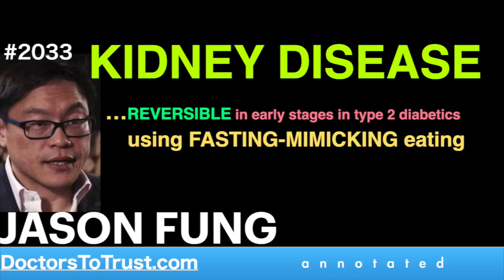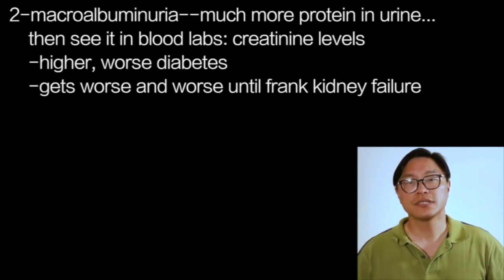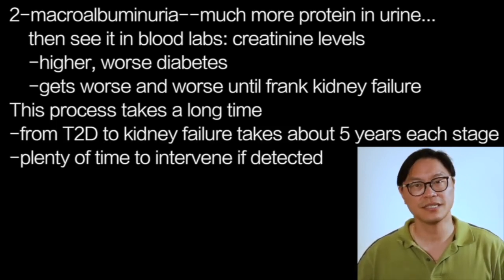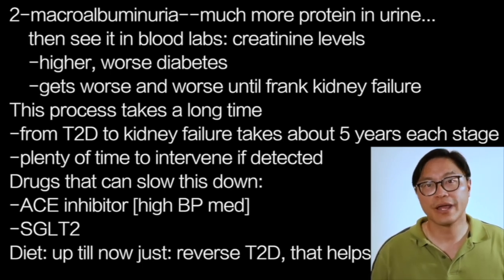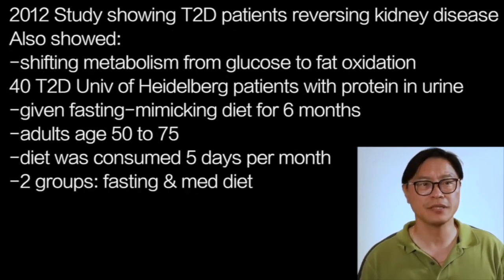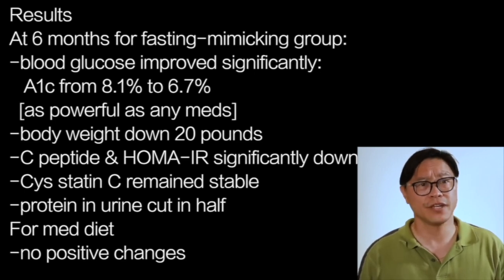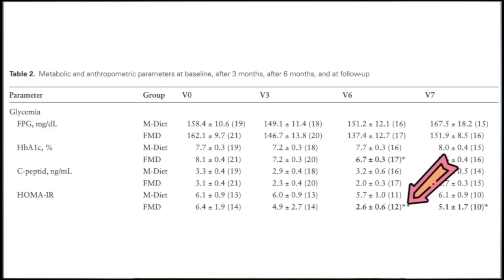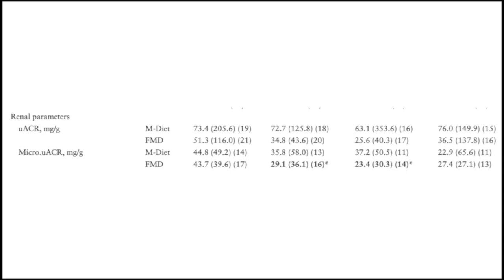JASON FUNG | KIDNEY DISEASE …REVERSIBLE in early stages in T2D using FASTING-MIMICKING eating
presents episode 2033 | DR JASON FUNG